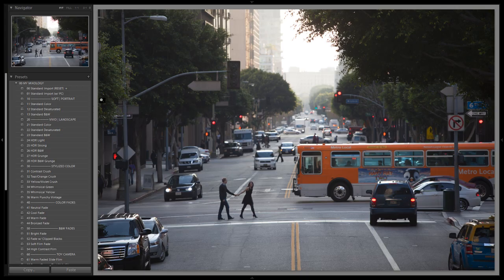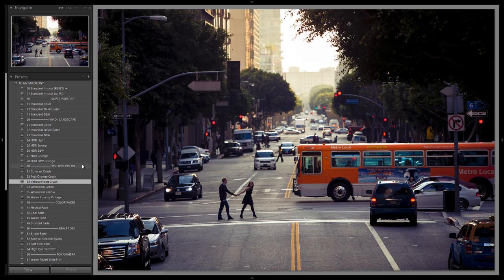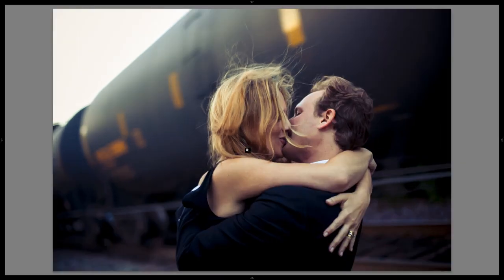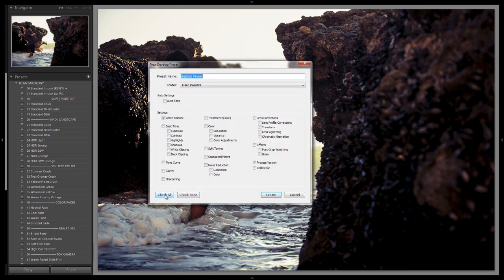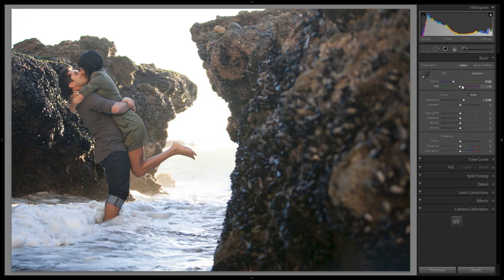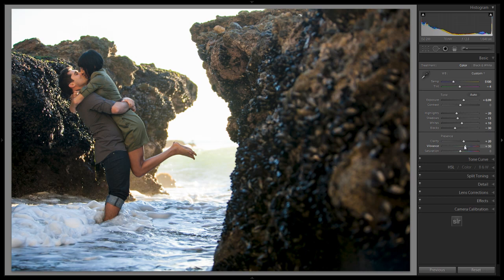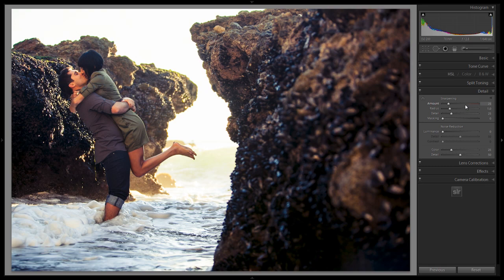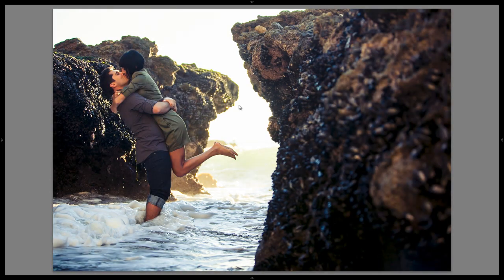Yellow / Violet Lightroom Color Grading Tutorial - From LR4 Preset System 33 Yellow Violet Crush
We have yet another Lightroom 4 Preset System Mixology episode! In this LR4 Mixology tutorial, we will be showing you how and in which situations we like to use the 33 Stylized Color Yellow Violet Crush Preset. In addition, we will also be showing you the recipe using the LR4 Preset System, just to help you guys get a better idea of how to create your own Mixologies with a few simple clicks.

In addition, we listened to your requests and are now showing you guys how to achieve the same look using Lightroom's sliders.  We understand that if you're a casual shooter and only edit a few photos at a time, the preset system might be more than you need. But, for those of you that are editing hundreds or even thousands of photos, you can see just how much time you can save as the LR4 Preset System allows you to achieve beautiful results with only a few clicks.

The Yellow Violet Crush Mixology is a variant on the Teal/Orange Crush. It provides a cinematic look to the image with a Yellow/Violet complimentary color grading scheme.

This preset is included in the Lightroom 4 Preset System Version 1.1 under 33 Stylized Color Yellow Violet Crush in the Stylized | Color category in your My Mixology Folder. Enjoy!